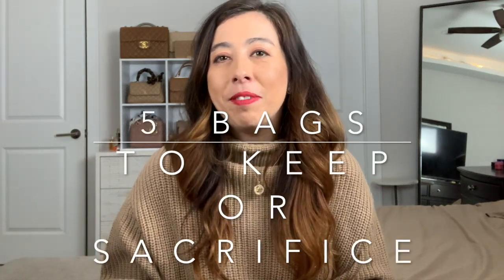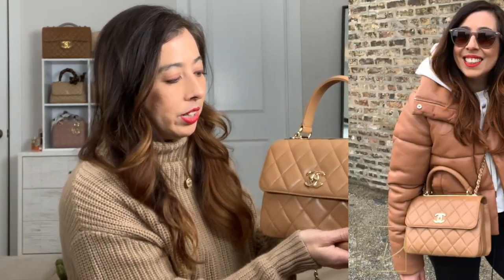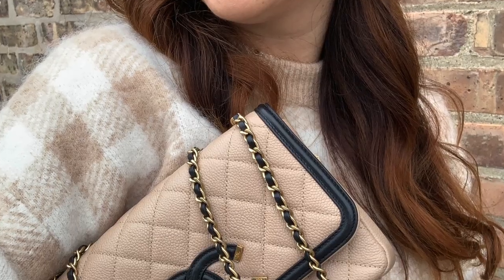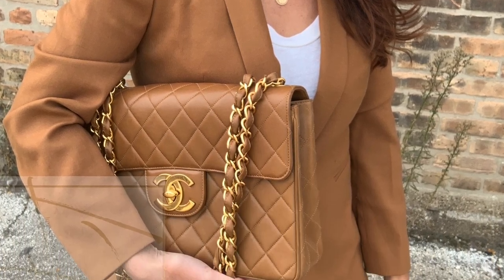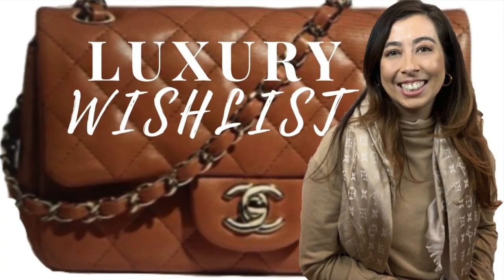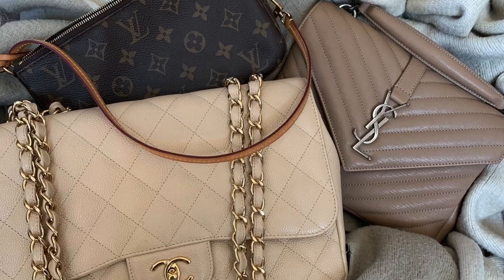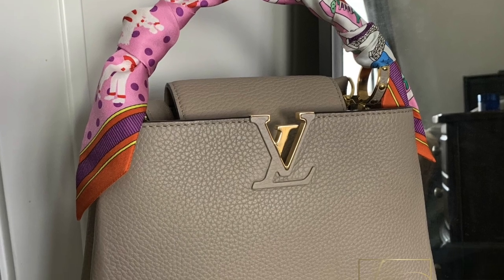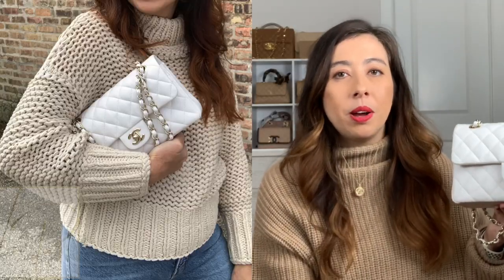5 Forever Bags to Keep, 5 Bags to Sacrifice | Chanel, Dior, YSL! | LuxPetite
Hi everyone! I am so excited to share my 5 bags to keep and 5 bags to sacrifice or sell for a greater cause.    This is a tag video by @FashionablyAMY
I was tagged by @fabulousirene @angeleyn @The Brunette Press @BlackandGoldStyle
Were you surprised by any of my picks? Did you agree with me?

Please comments below your thoughts and videos suggestions.
Jamie